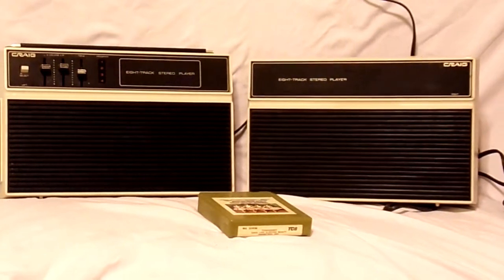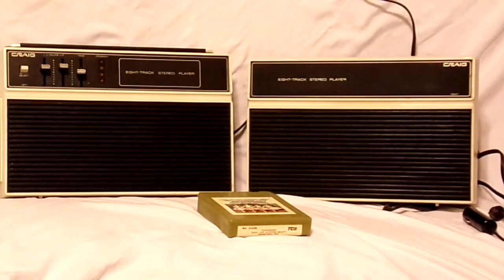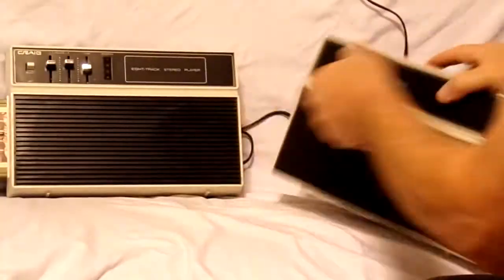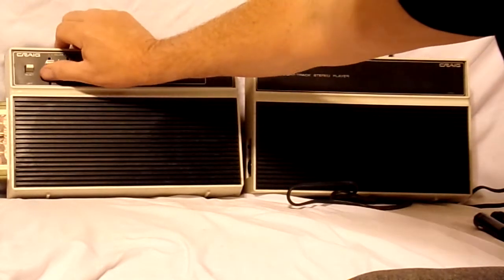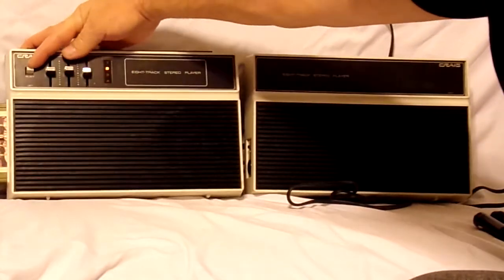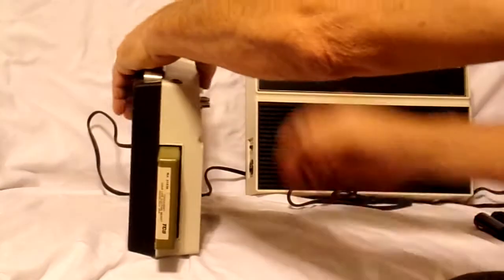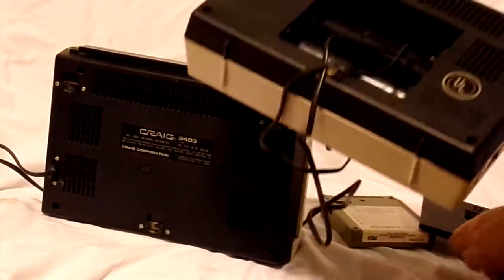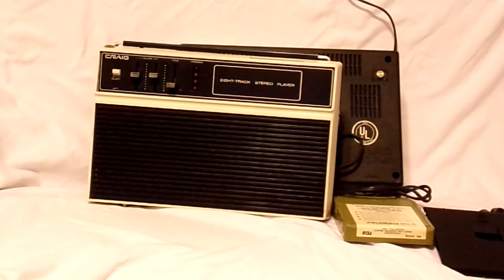Vintage Craig Mod. 3403 3 Way Portable 8 Track Tape Player Demo.